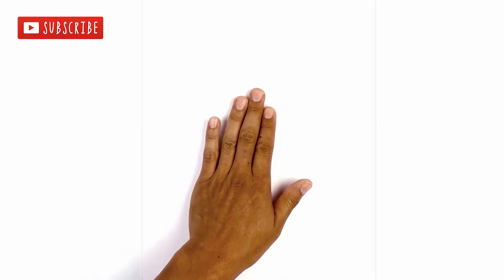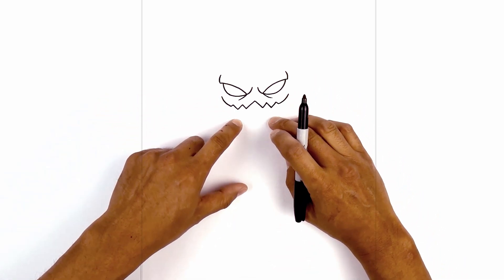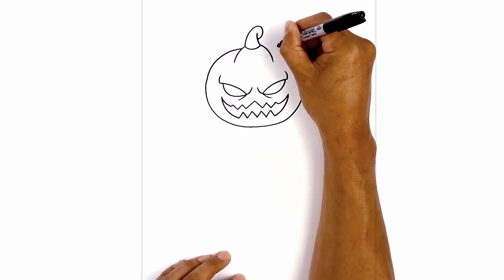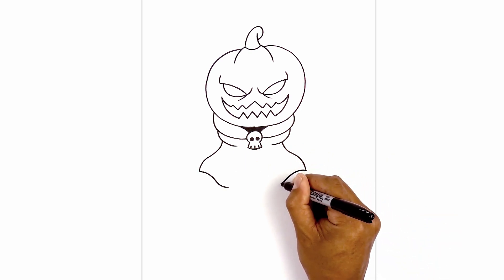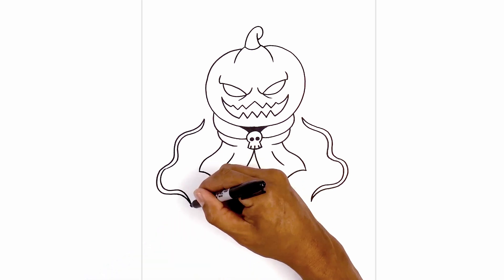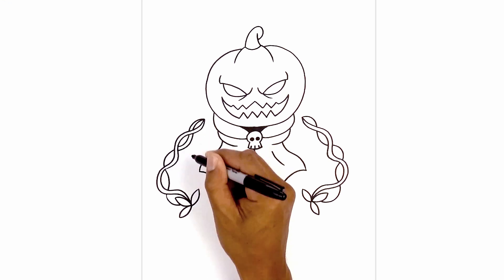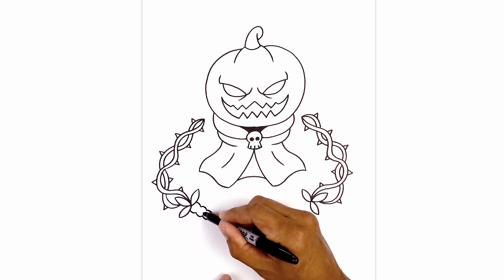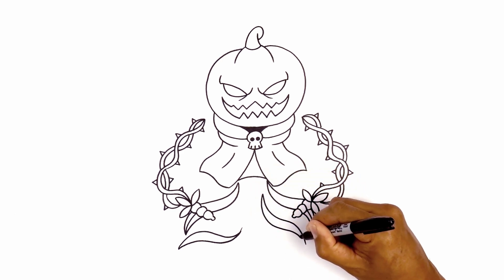How to Draw Pumpking | Terraria (Art Tutorial)